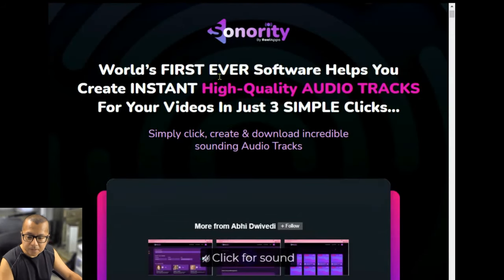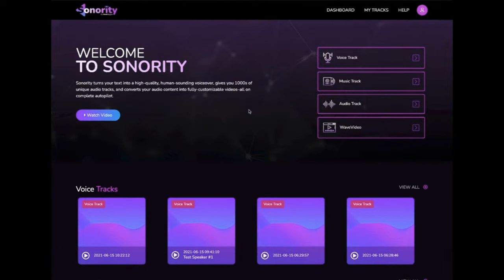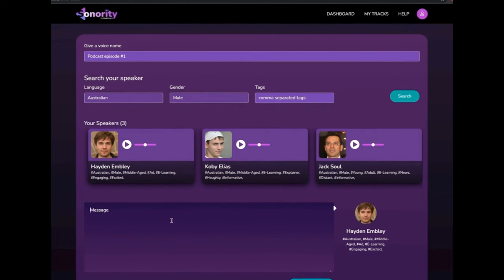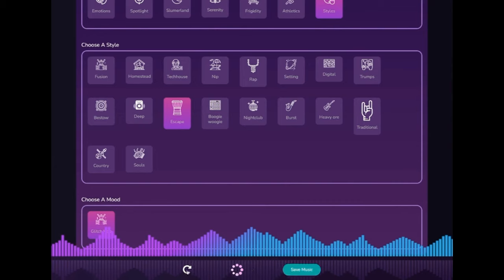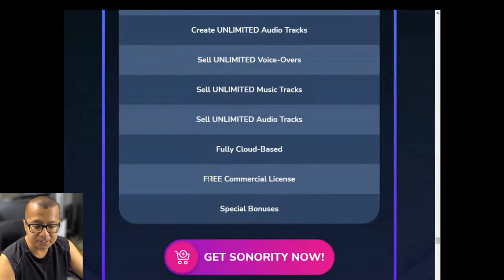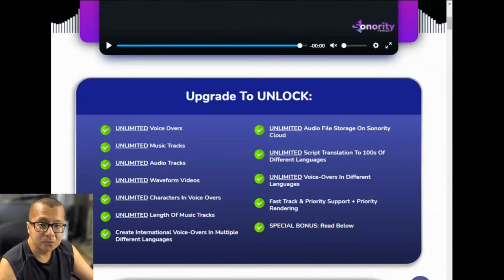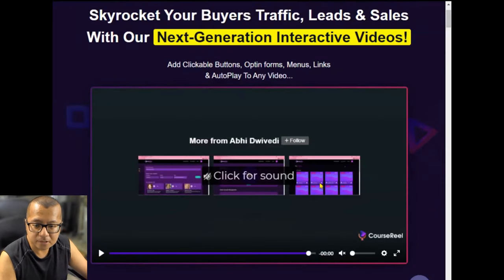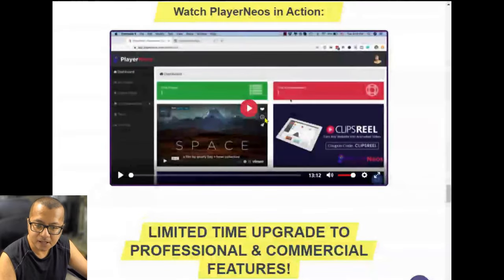SONORITY (Review, Demo, OTO's & Bonuses) - Create Realistic Voice-Overs & Unique Royalty-Free Music!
My Review And Company Demo Of Sonority Commercial, As Well As OTOs & Bonuses.

There is a handful of A.I.-generated voice software that you can get for free or for purchase. Unfortunately, most of them are either artificial sounding or you will have to go through many complicated steps just to get it to work.

In comes Sonority Commercial. It's easy to use and voices are human-like. This software also does one more thing: it creates 100% royalty-free music. Gone are the days of looking for royalty-free music for hours on end. With this software, you can pick what Category, Style, and Mood you want and it instantly creates the type of music you're looking for. Didn't like it? No sweat, just let the A.I. create another one for you.

0:00 - Intro and Bonuses
0:41 - Sonority Commercial Features
1:50 - Company Demo (By Sonority A.I. voiceovers and A.I.-generated music!)
4:04 - Sonority Commercial Cost: $47
4:42 - OTO #1: Sonority Unlimited: $197
5:14 - OTO #2: Sonority Pro: $67
6:29 - OTO #3: Sonority Agency: $67
7:53 - OTO #4: CourseReel: $67
8:26 - OTO #5: PlayerNeos: $47
9:27 - Sonority Pros & Cons
11:08 - Conclusion, 14-Day Full Refund, & Bonuses